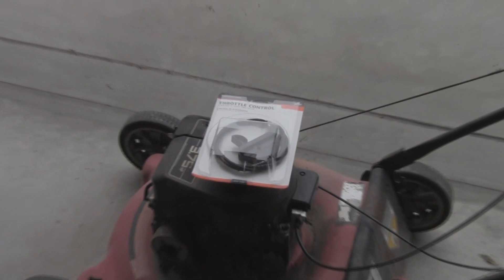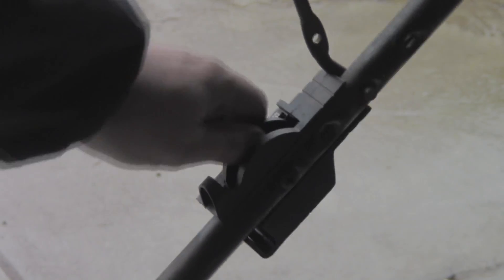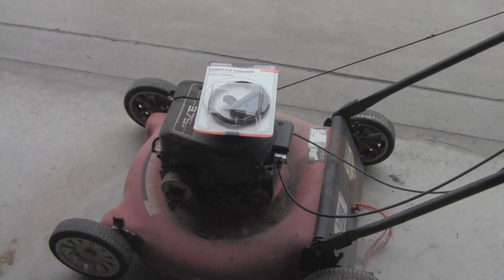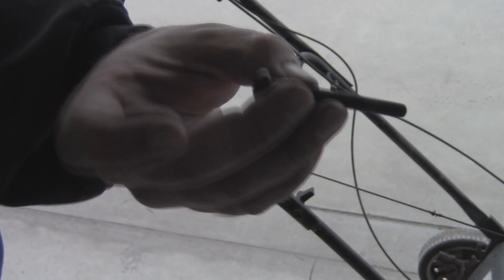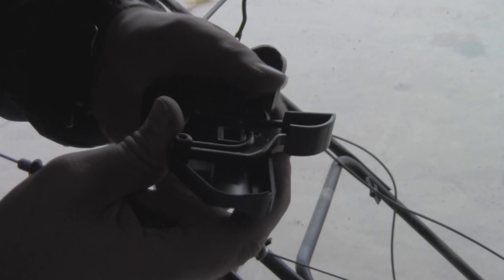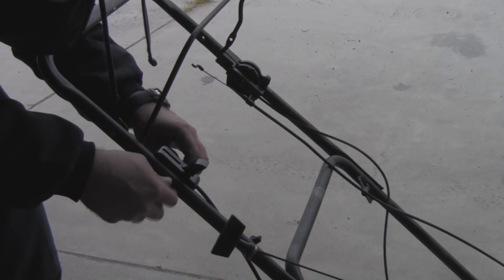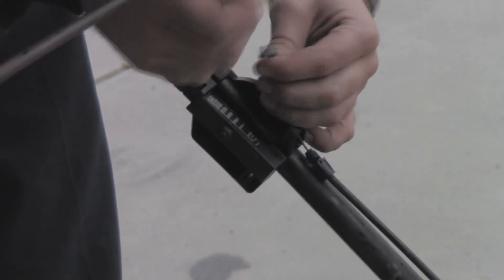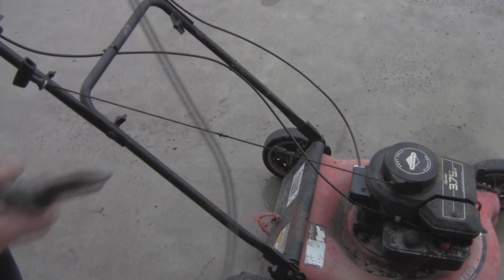Install a Mower Throttle Control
Pretty easy, the old one broke.